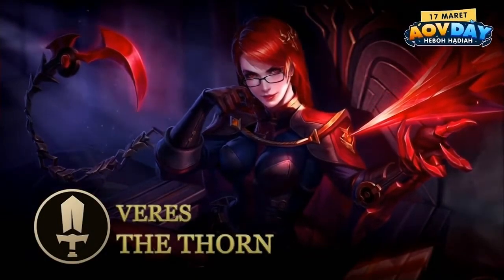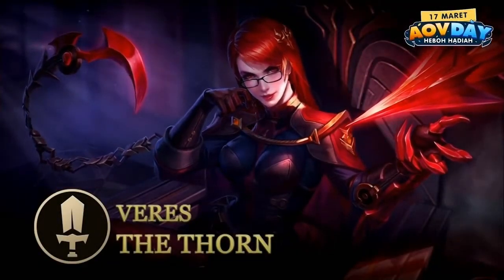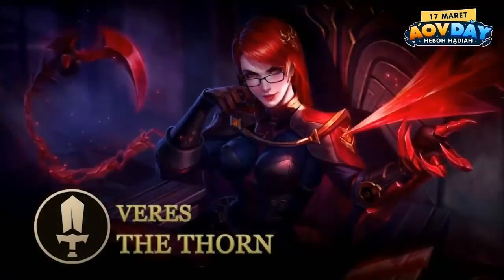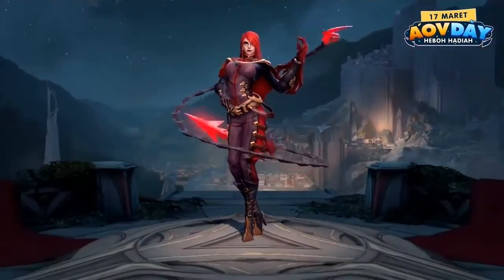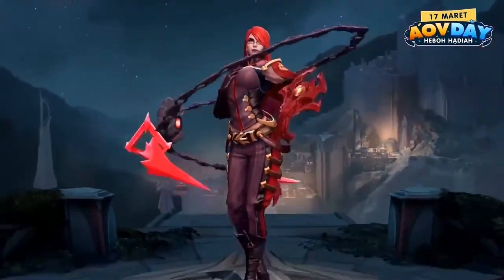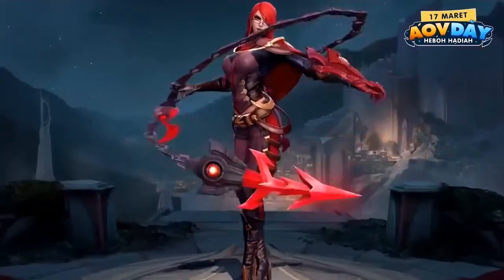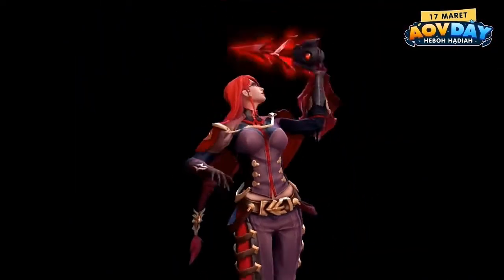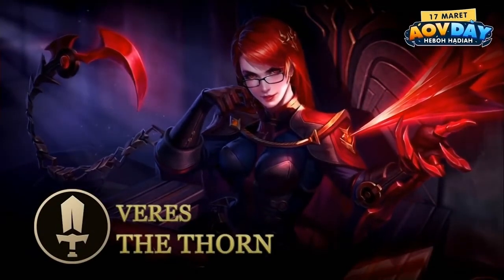Rate The skin Arena Of Valour Veres The Thorn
In This video i take a look at and Rate The Arena Of valour Veres The Thorn character